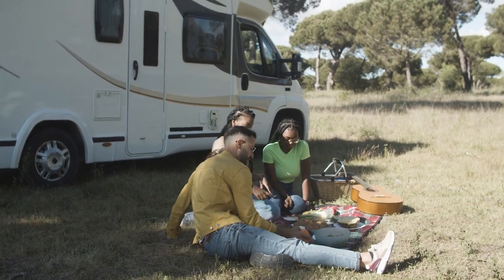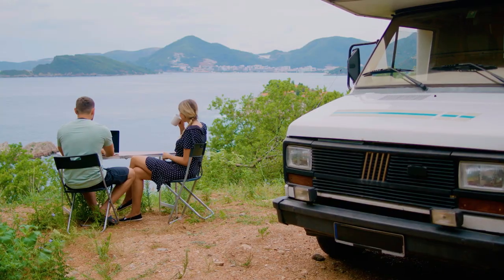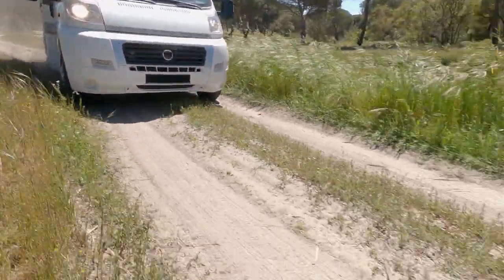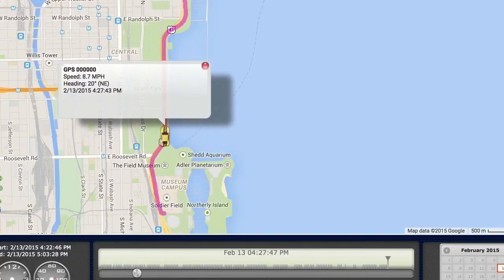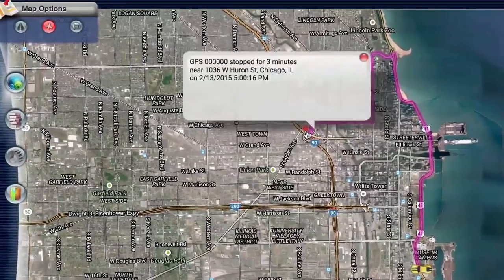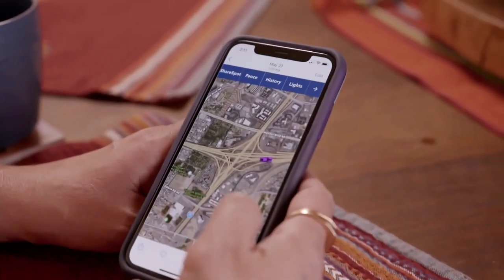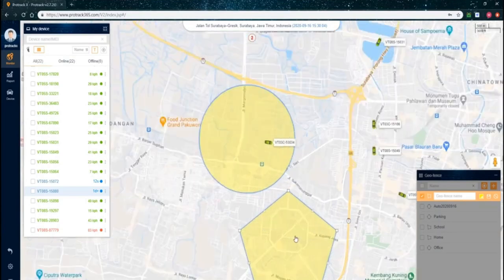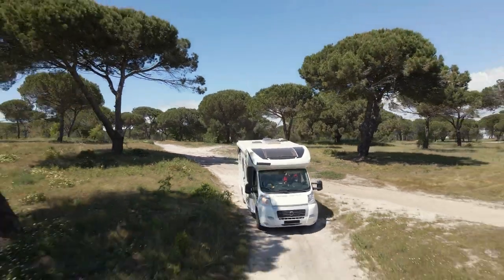GPS Tracker For RV & Travel Trailer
Best Camper and RV Trailer GPS Tracking Devices

With nearly one-third of all summer vacationers choosing to rest and relax in RVs and campers over hotels and airbnbs, it is easy to see a trend for the outdoor lifestyle. This increase in camper travel has been great for RV rental companies, but did you know that nearly 10% of all vehicles stolen are classified as RVs or travel trailers? That is why it has never been more important for RV owners to protect their recreational vehicles from thieves with GPS tracking.

GPS trackers for RVs allow you to monitor everywhere your recreational vehicles or travel trailers go, how long they were parked at each location, and how fast they travel. This gives RV owners or rental companies the ability to know that recreational vehicles are safe at all times. The best part? You can even set a geo-fence to create a safe zone and be alerted by text message or email the very moment your RV is moved without authorization or stolen. This makes it easy to quickly and safely recover your assets.